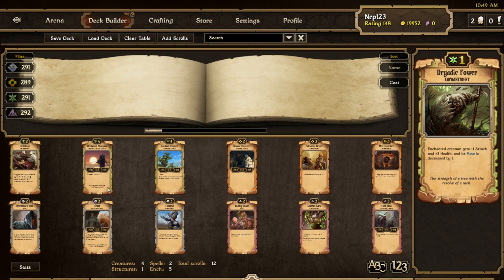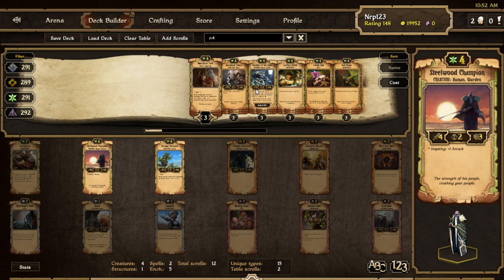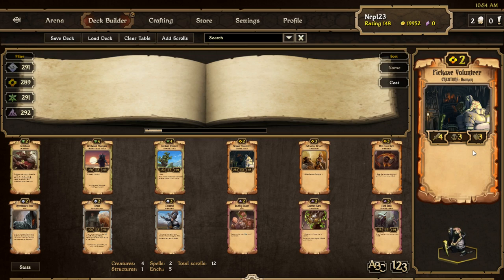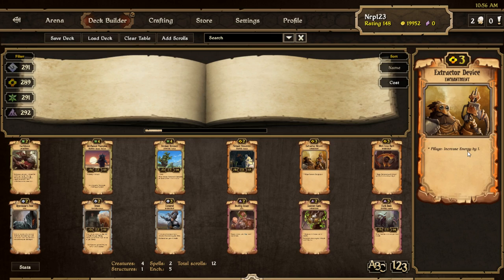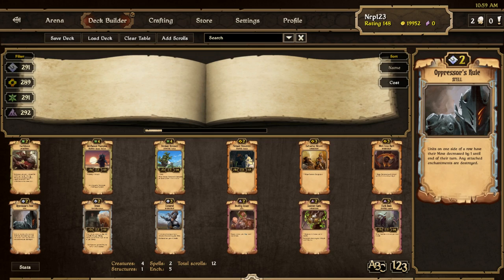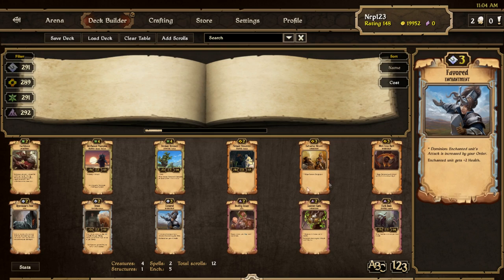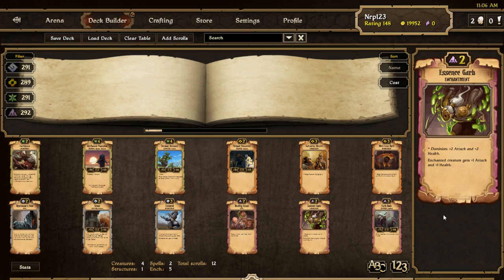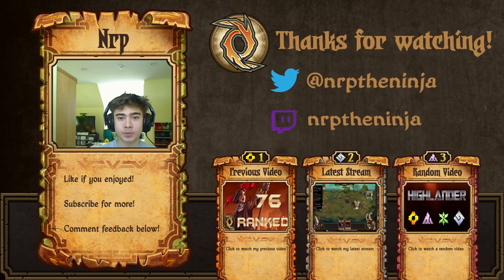Second Batch of Set 7 Echoes Scrolls on Test Server Patch 1.2.3